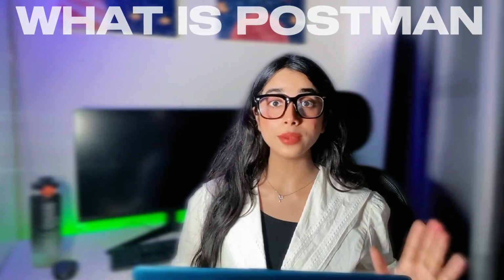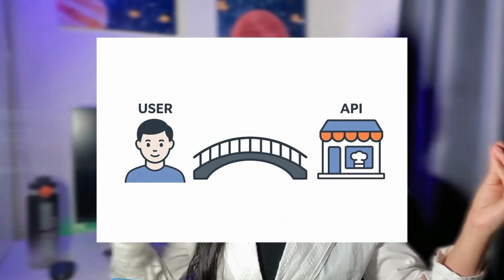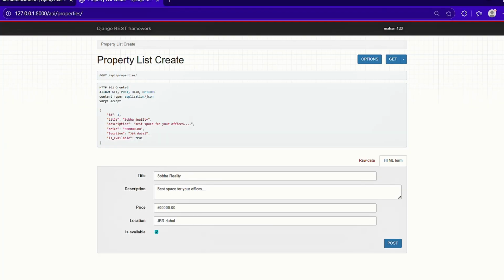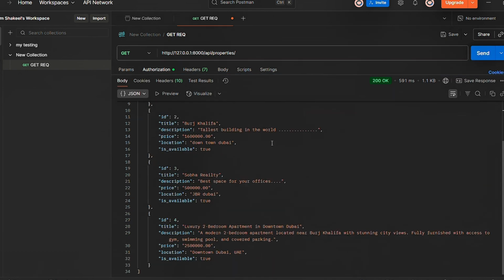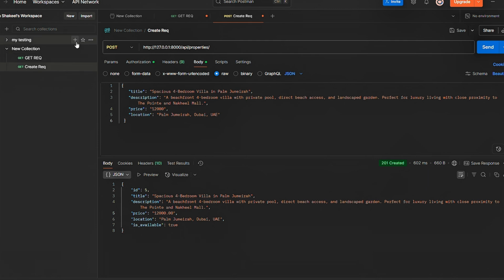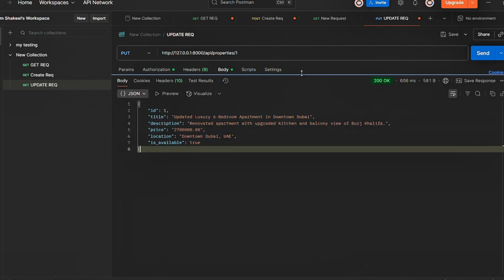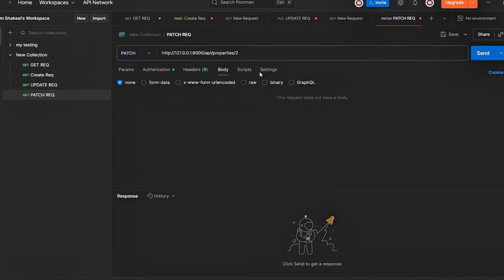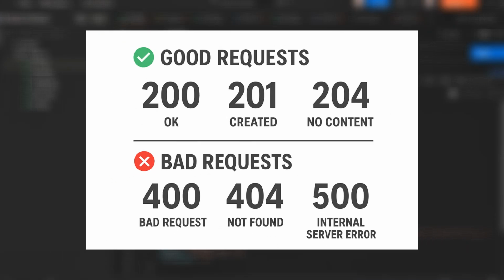Postman API Testing for Beginners | Complete Tutorial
In this video, you’ll learn what Postman is, why it’s important, and how to use it for API testing step by step. Postman works as a bridge between the user and the API, making it easier to send requests, test responses, and handle authentication.

We’ll walk through:
✅ What Postman is & why developers use it
✅ How Postman simplifies API testing
✅ Testing CRUD APIs (Create, Read, Update, Delete)
✅ Authentication in Postman
✅ Handling HTTP requests & resources
✅ Error handling in Postman

Whether you’re new to API testing or just starting with Postman, this tutorial provides a clear introduction and practical, hands-on examples. Perfect for developers, testers, and anyone learning about APIs!

Postman for beginners, CRUD API Postman, Postman authentication, Postman error handling, Postman step by step